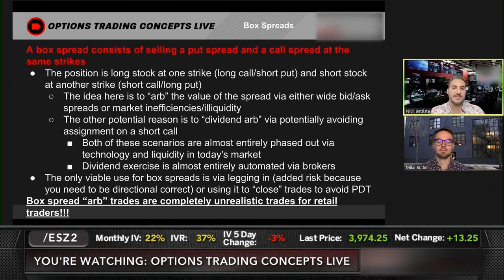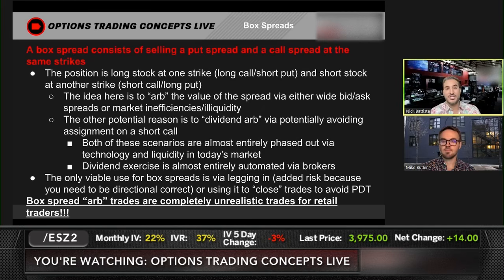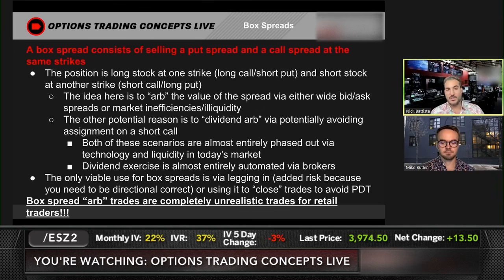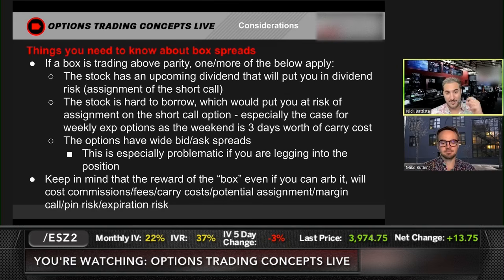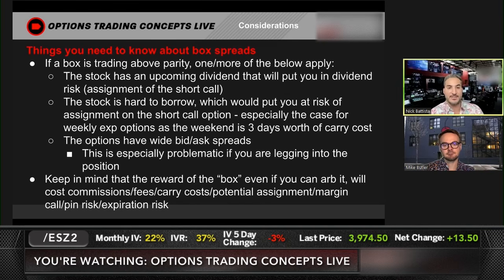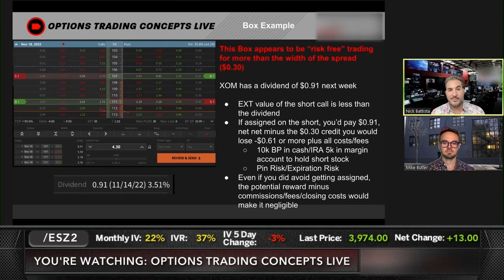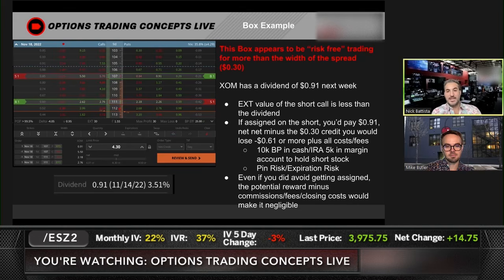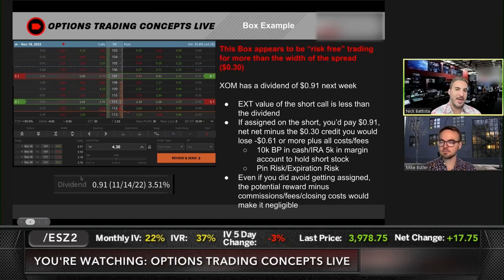Box Spreads: a CLASSIC Beginner Trading Mistake | LIVE Options Strategies